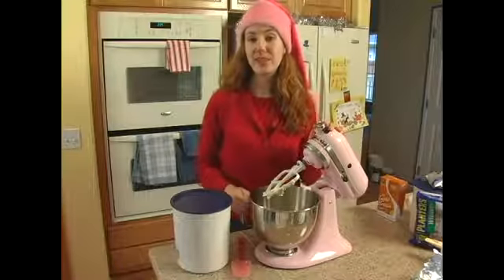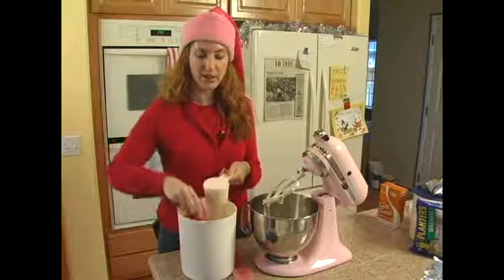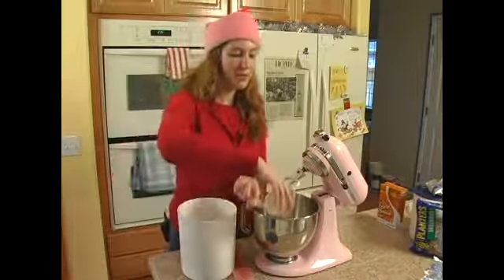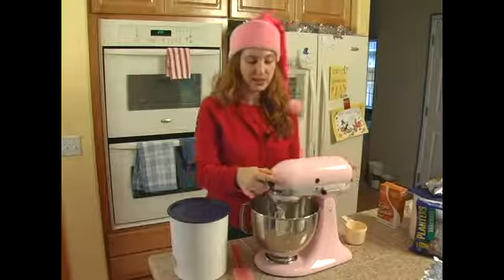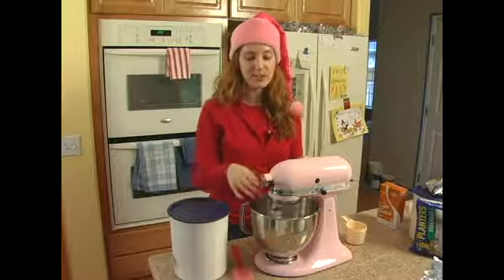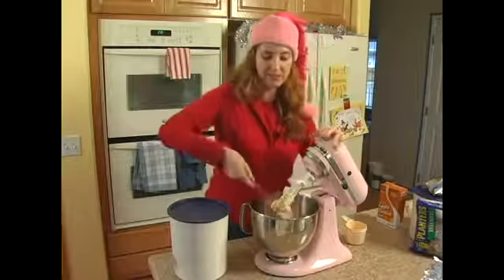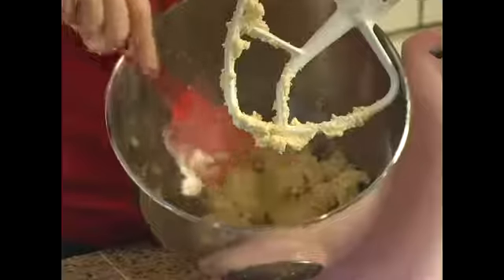Add Flour for Holiday Tartlet Recipe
Add Flour for Holiday Tartlet Recipe. Part of the series: How to Make Holiday Tarts. Learn how to add flour to make a holiday tartlet in this free cooking video.